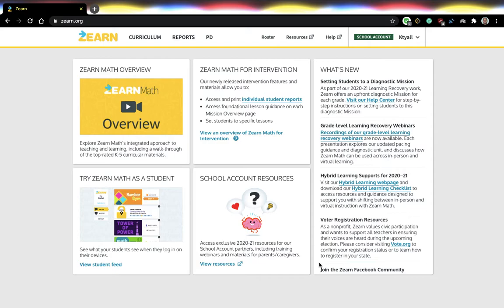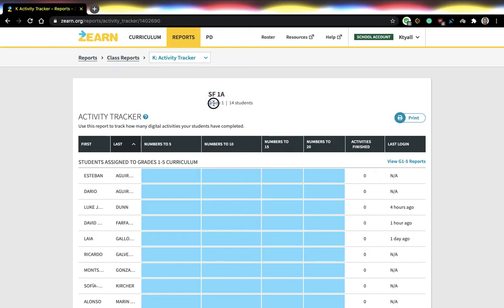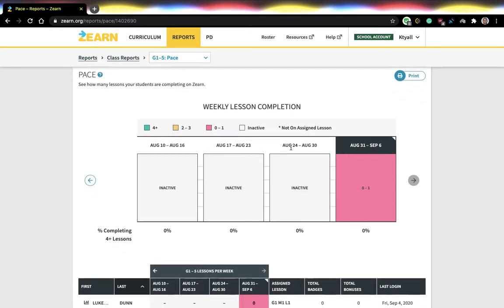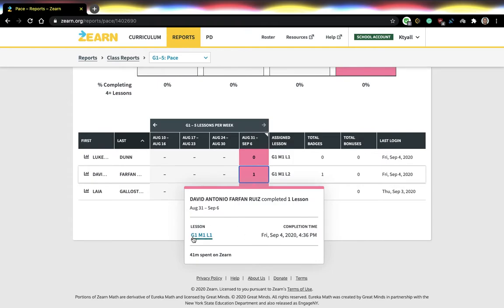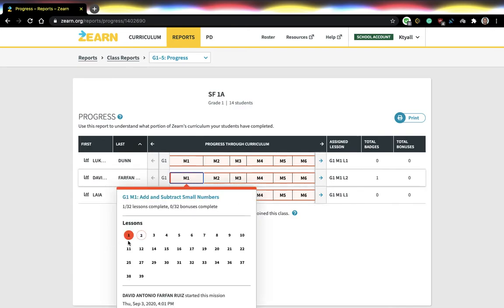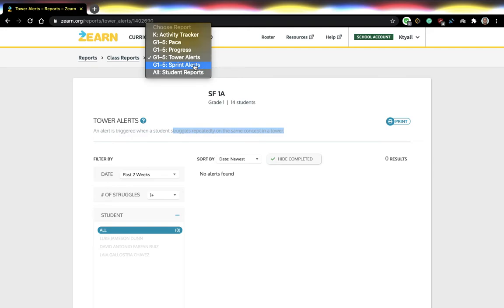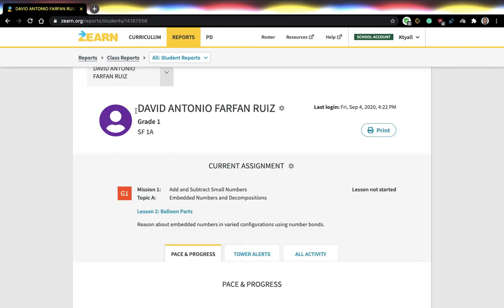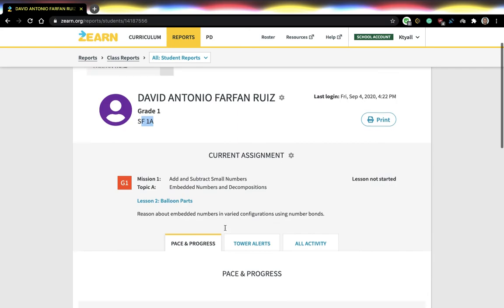Using Zearn to Track Student Progress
This video "briefly" shows you how to track your students' progress in Zearn.